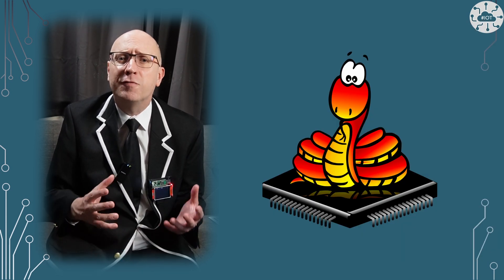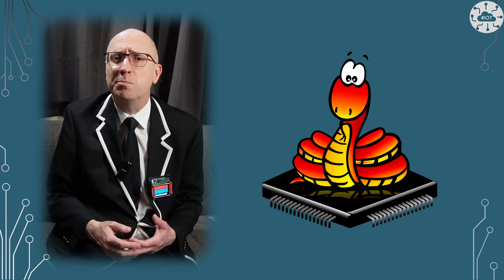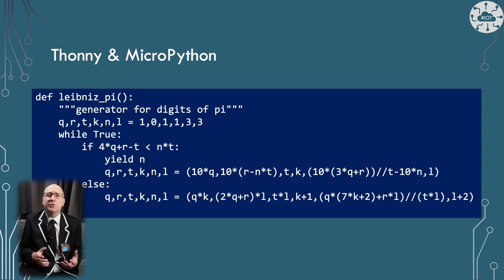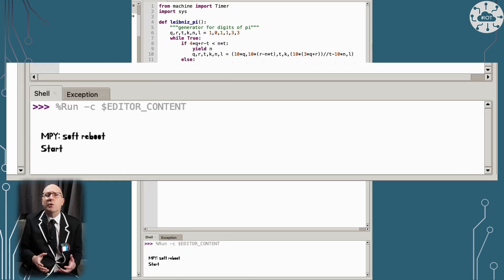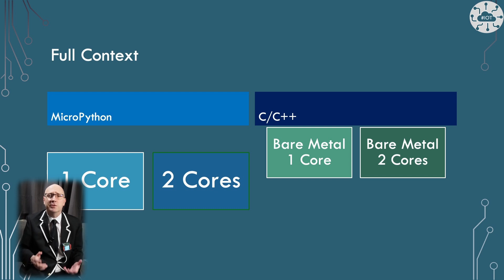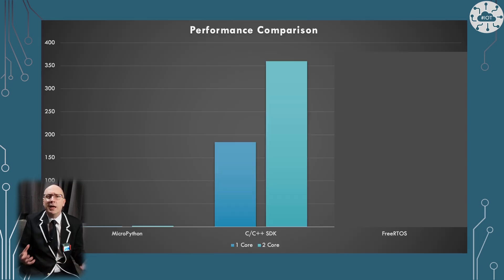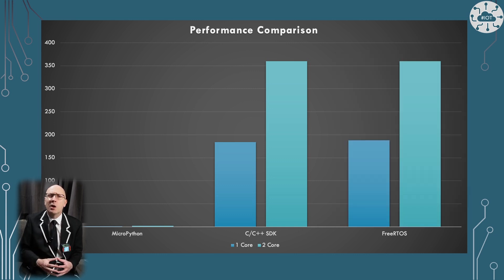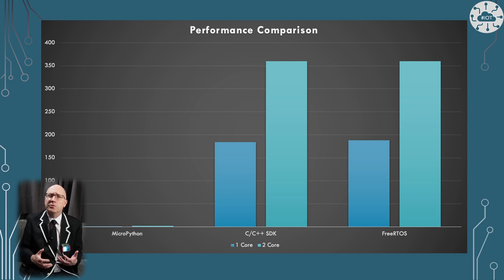3MIN Raspberry Pi Pico MicroPython or C/C++ | DrJonea.co.uk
We should choose the best tool for the job. So on Raspberry Pi Pico MicroPython or C/C++? I tend to go the C++ route but am I an engineer with a hammer thinking everything is a nail?

In this video I return to the workload example of calculating the value of PI to 1,000 significant figures. How does that compare in MicroPython against C++?

Video Title: Raspberry Pi Pico Python or C/C++